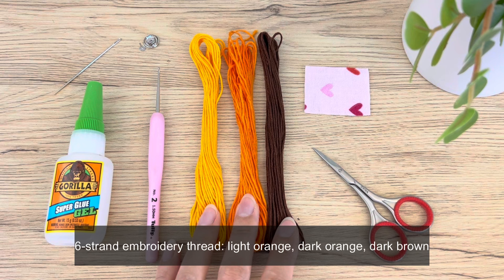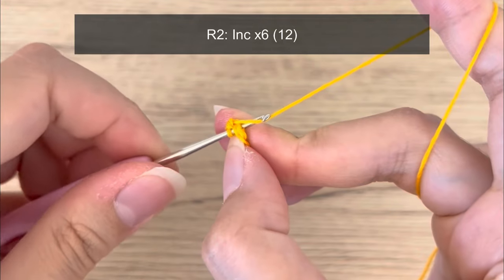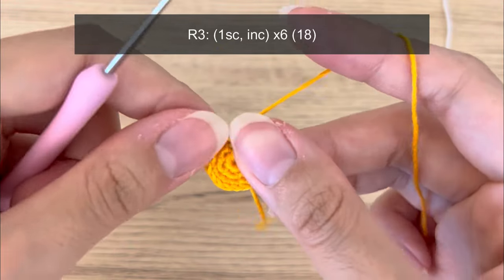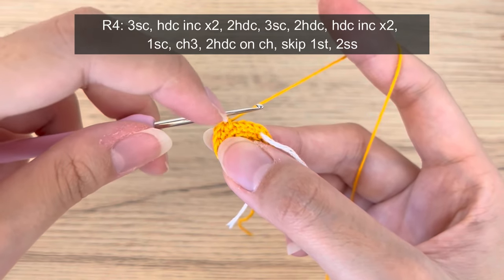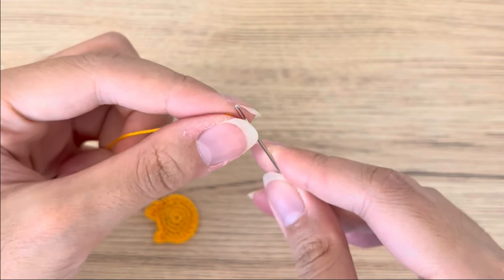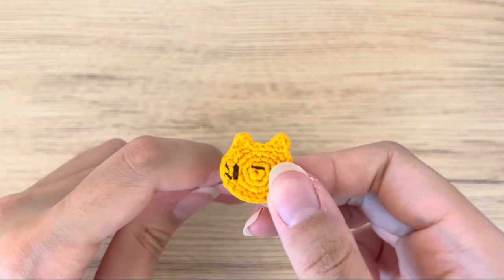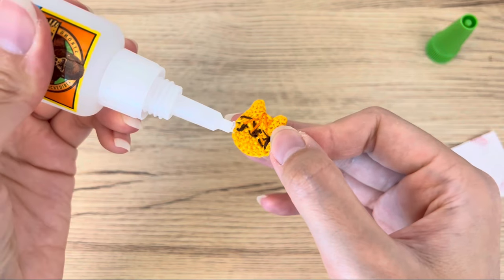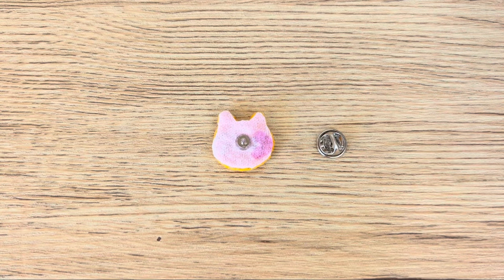(Left-Handed) Beginner Tutorial: How to Crochet a Tabby Cat Pin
Chapters:
0:00 Intro
0:16 Materials
01:00 Amigurumi 101
01:21 R1
05:47 R2
09:58 R3
13:32 R4
21:45 R5
23:45 FO
25:45 Embroider facial details
35:56 Attach the felt backing
41:41 Attach the pin

3) Provided by: Lukrembo | Track: lukrembo - cheese
8) Artist: Sunha Lee | Title: funny cat | Genre: Acoustic BGM | Mood: funny, cut, lovely
9) Artist : Purple Planet Music | Title:  Lazy Morning Coffee | Mood : funny, cute, playful
10) Artist : Purple Planet Music | Title:  Fat Cat | Mood : funny, cute, lovely
11) 김한영,임샛별-봄날의 걸음마
12) Title: Funny Play | Artist : Chiro | Genre : BGM | Mood : F